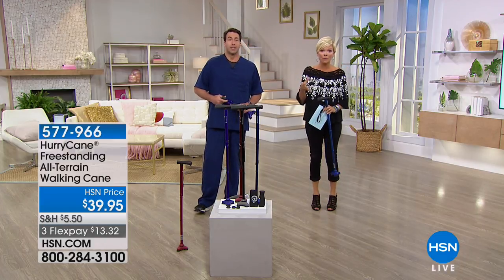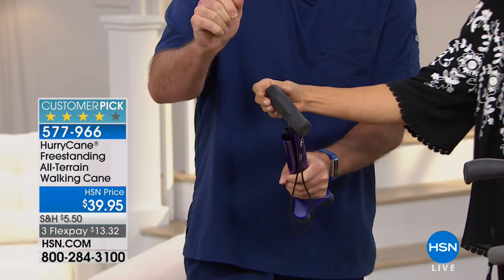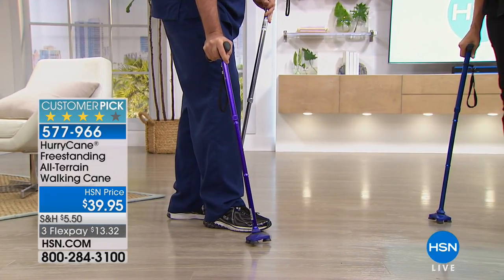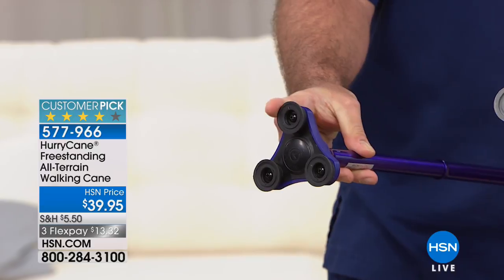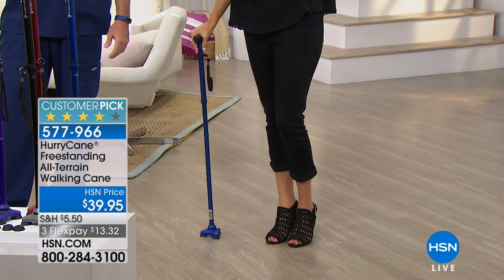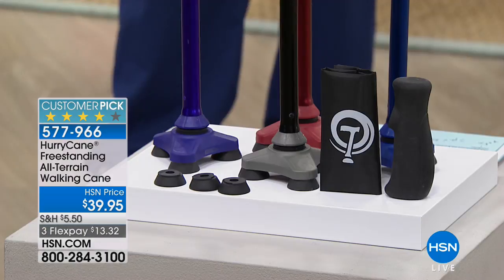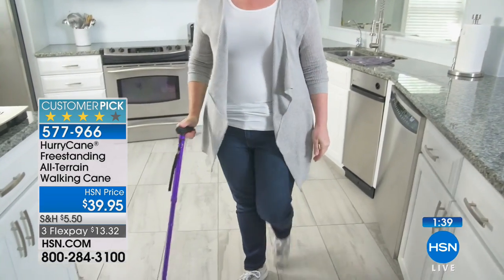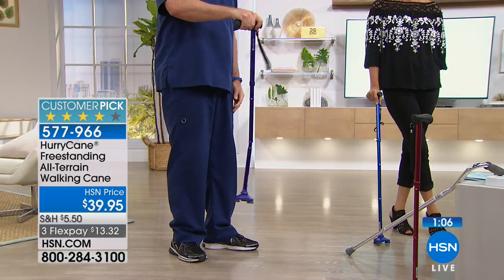HurryCane Freestanding AllTerrain Walking Cane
Get where you're going without worry and in a hurry with the HurryCane! It's designed to give you a comfortable, stable helping hand that's...